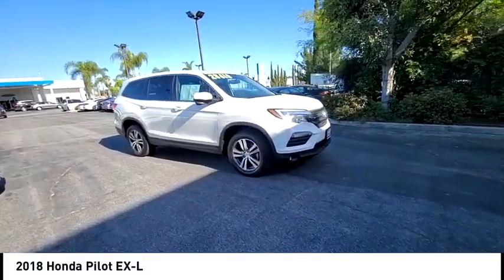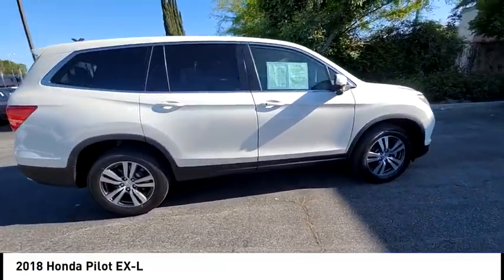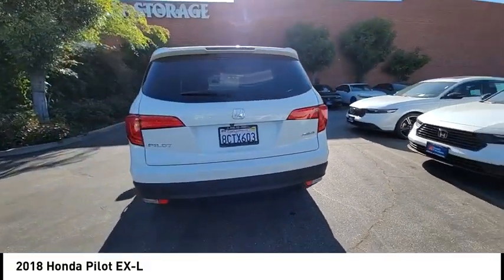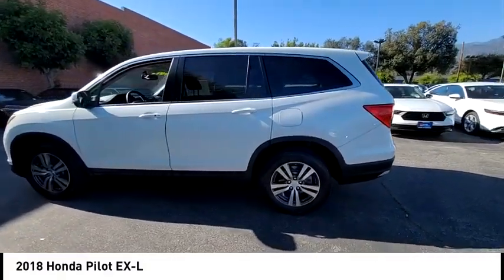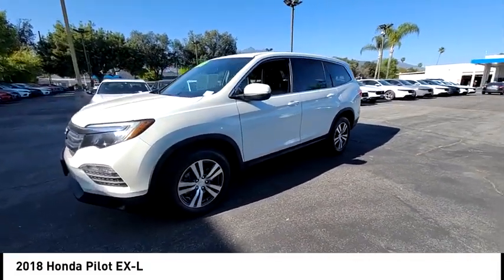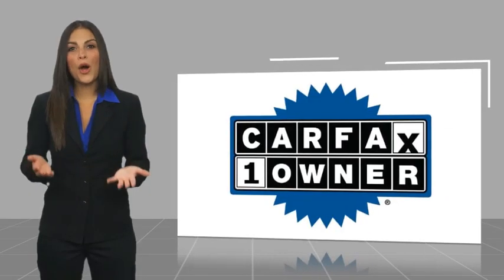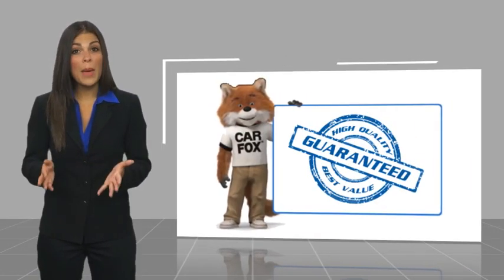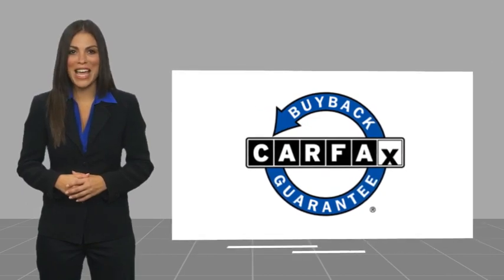2018 Honda Pilot Pasadena Los Angeles Glendale Alhambra Cerritos Orange County 1P00131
2018 Honda Pilot EX-L